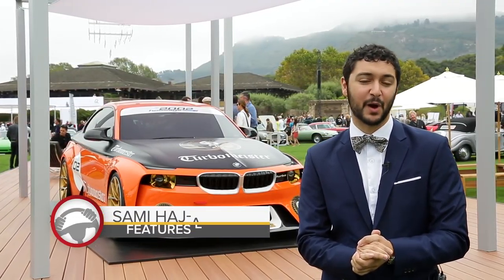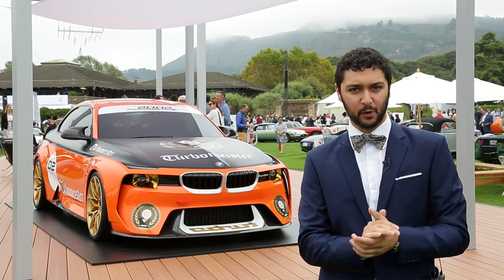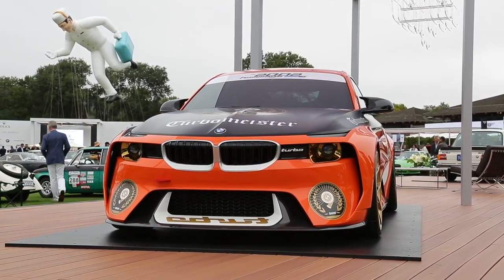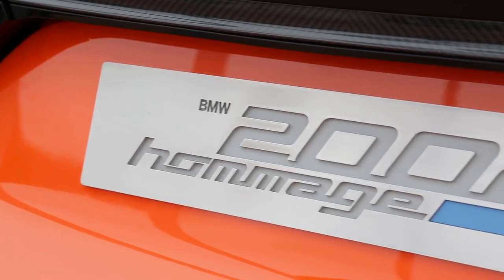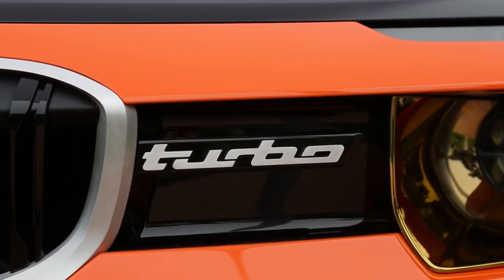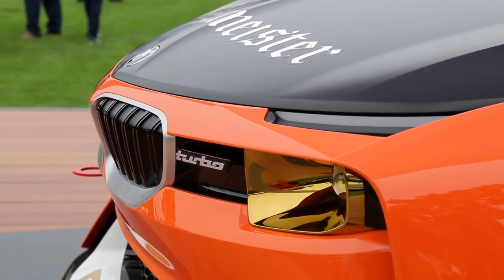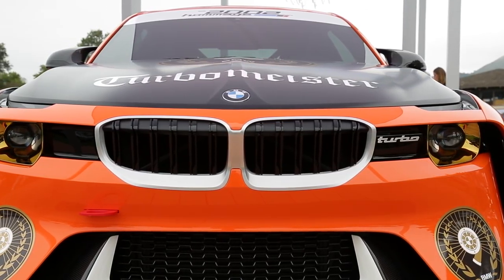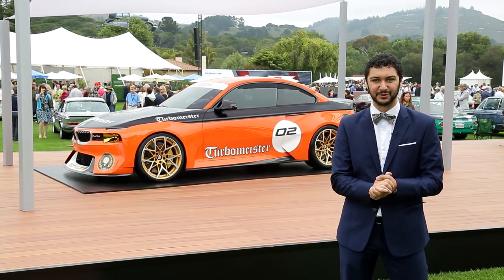BMW 2002 Hommage Concept at The Quail - 2016 Monterey Car Week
BMW is presenting an updated design study at this year's Pebble Beach Concours d'Elegance.

As a move to shine the spotlight back over BMW's successful history with turbocharged engines, the BMW 2002 Hommage pays tribute to the original BMW 2002 turbo that became the first series-produced vehicle in Europe with a turbocharged engine.